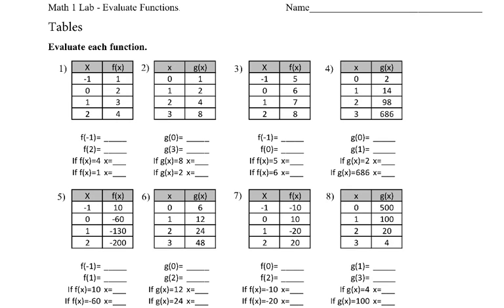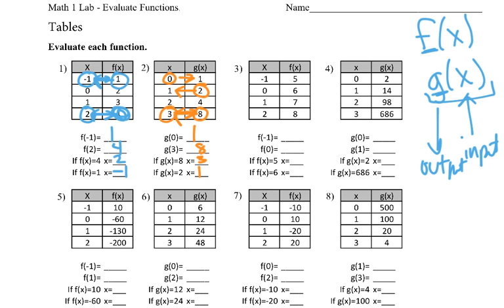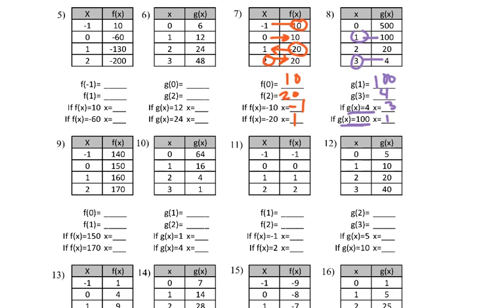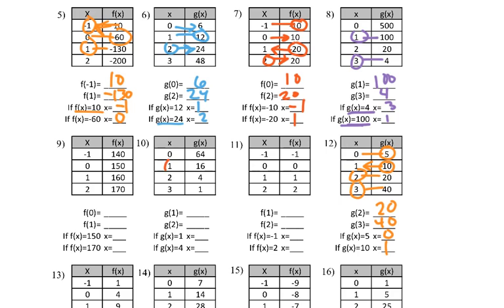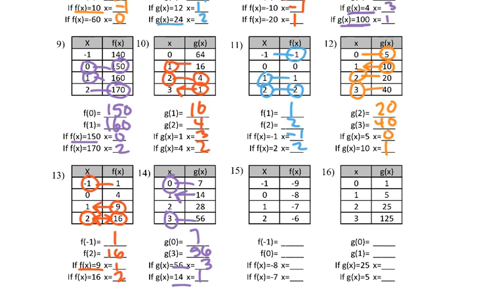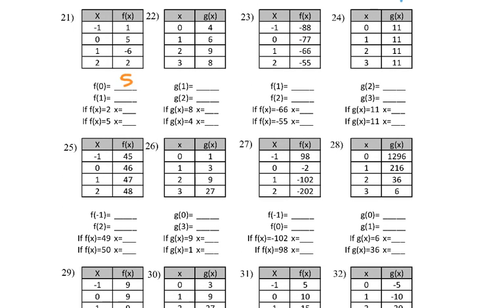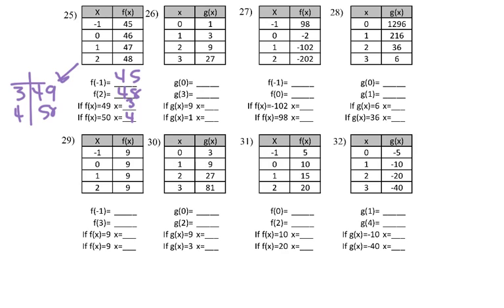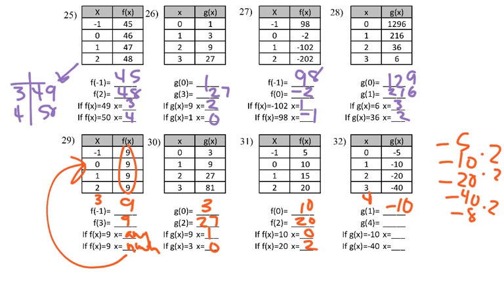Math 1 Lab Evaluate Functions Tables